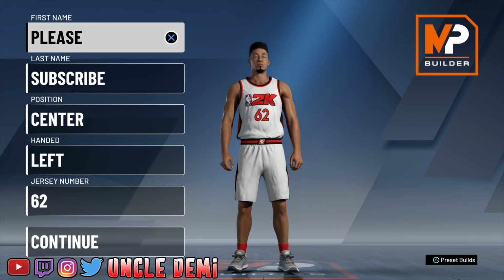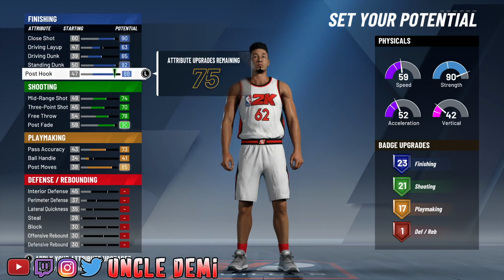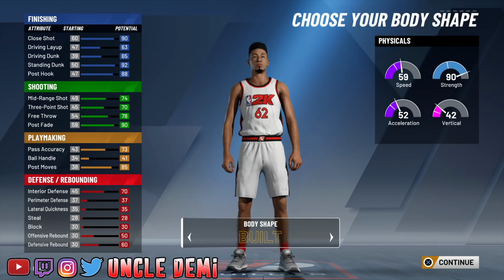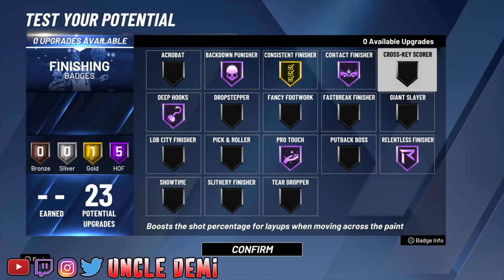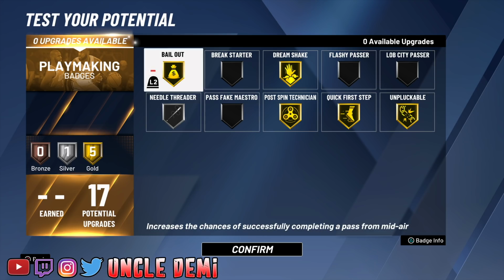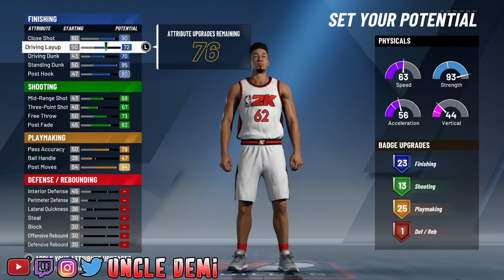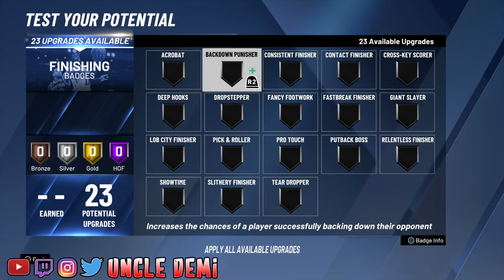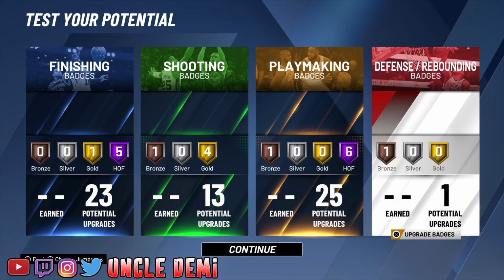MOST BADGES ON A CENTER BUILD ON NBA 2K20! MOST BADGE SERIES VOL. 2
THIS VIDEO GIVES A STEP BY STEP TUTORIAL ON HOW TO MAKE A CENTER BUILD THAT HAS THE MOST BADGES ON A SINGLE PLAYER!

TO SEE GAMEPLAY OF THIS BUILD, CHECK OUT BADGEPLUGS VIDEO!